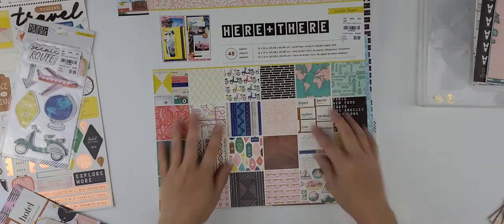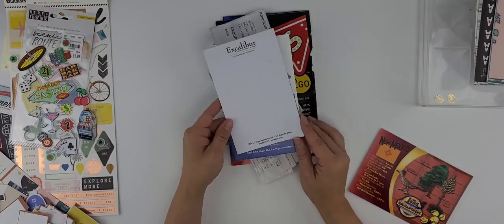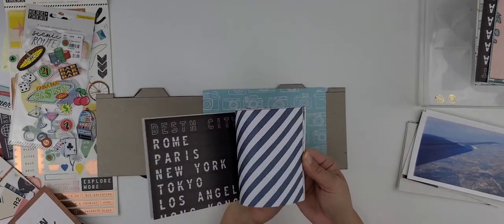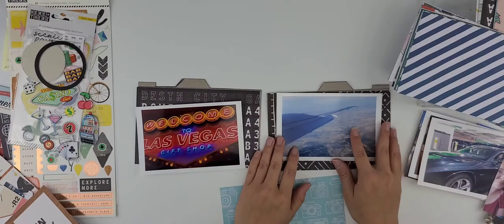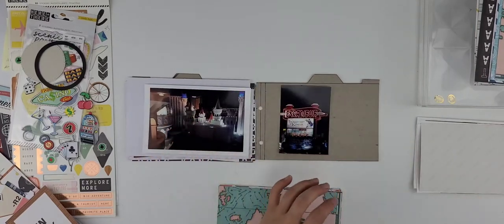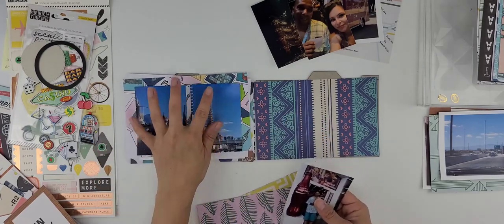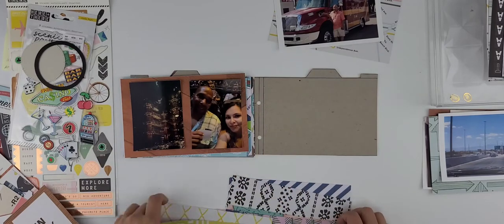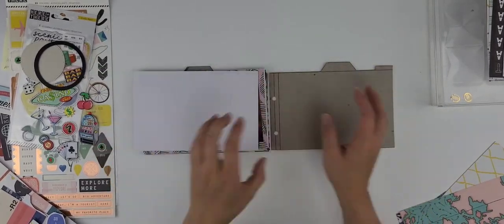Mini custom album | Las Vegas 2017 | Process 1 of 3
Hey crafty people! I made a custom mini album for a trip my husband and I did back in 2017. I kept my supplies minimal and got to crafting. I will be posting the next two processes every Saturday for the month of January. I hope you like the process as much as I did creating it.